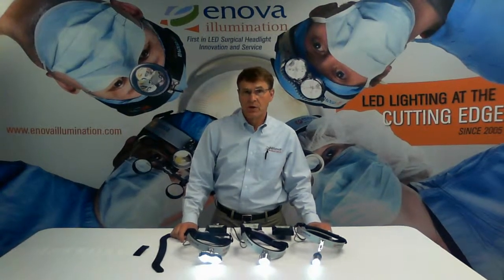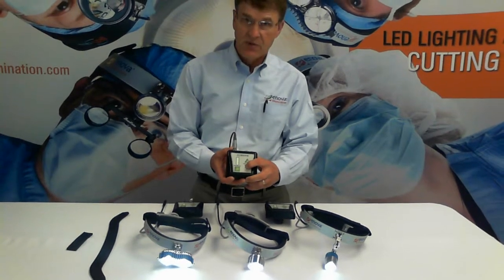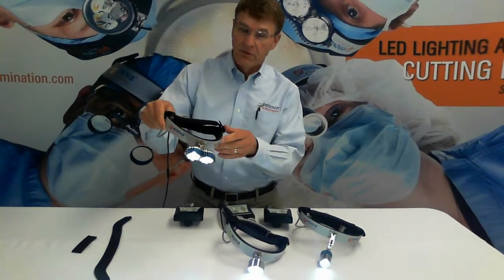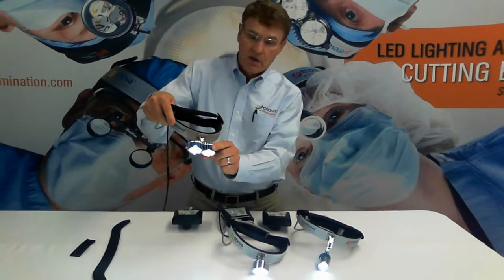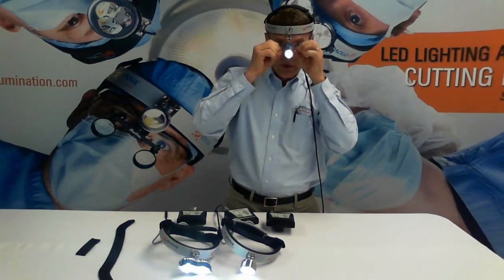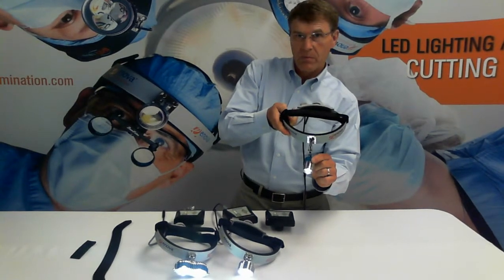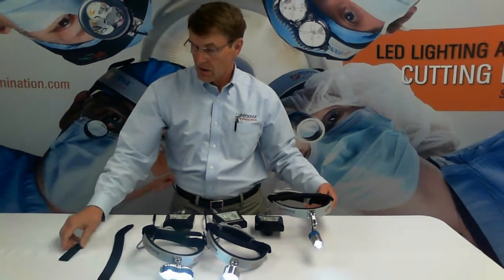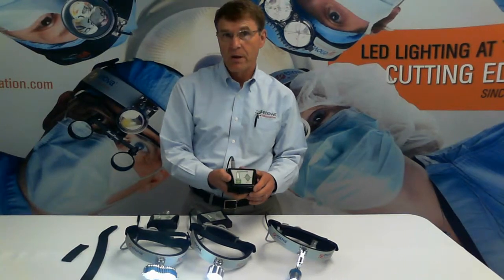Frequently Asked Questions On Enova Headlights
Hi. I’m Jim Nelson from Enova Illumination. Today we’re going to talk about frequently asked questions about Enova Illumination LED surgical headlights. These are the questions we often hear and you should know the answers to them as well.

Is the brightness of Enova headlights adjustable?
Yes it is. Intensity is adjustable on the battery pack. Push up and down arrows, which take three seconds to adjust.

Is the aperture adjustable?
Yes and no. On the XLT-125, the aperture is adjustable by turning the barrel two inches in diameter to about six inches in diameter.  The aperture is fixed at about two-and-a-half inches in diameter on the S-100 and D-200.

What is the color temperature of the illumination?
The color temperature of Enova Illumination headlights is 6100 degrees Kelvin, similar to sunlight on a cloudy day; pure white light.

Why is the spot diamond shaped with the D-200 and S-100?
It is part of the design and when you shine the headlight into the surgical field, the typography is so uneven that you will be unable to tell if the shape of the spot is round or diamond shaped.

Can Enova LED headlights be used with loops?
Yes. All models can be used with loops. The XLT-125 headlight is probably the most convenient for using loops because the lamp can be adjusted right between your eyes so the lamp is between or on top of the two telescopes.

Can the headlights be sterilized?
 Yes they can. We suggest spraying an alcohol-based product onto a cloth and wiping down the entire headlight system. Avoid spaying the alcohol directly onto the headlight.

Will the LED housing get warm?
The metal housing can get warm—up to 120 degrees—but will not get hot enough to harm you. This is normal.

Are the inner pads on the headlight replaceable?
Yes. We call these comfort pads. They are attached by Velcro.

Where are Enova Illumination headlights manufactured?
They are manufactured in St. Paul, Minnesota and we ship them all over the world.

Enova Illumination has a number of videos available on our YouTube channel as well as at our video library